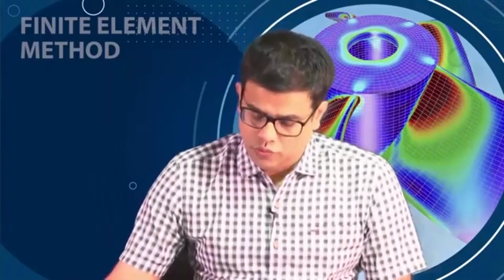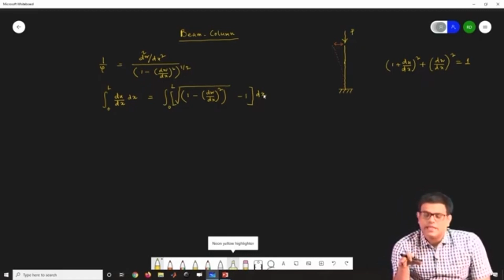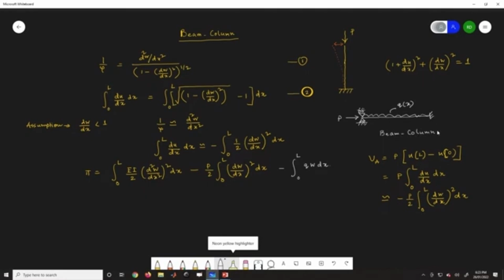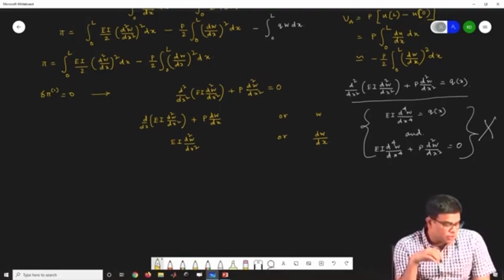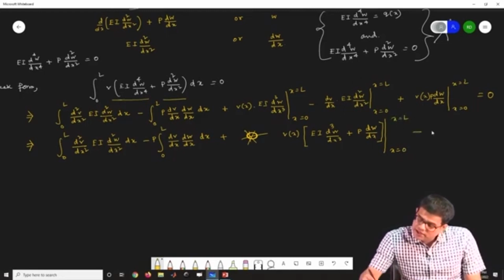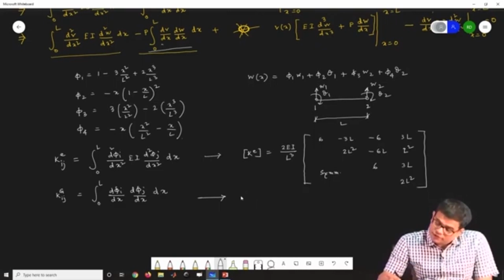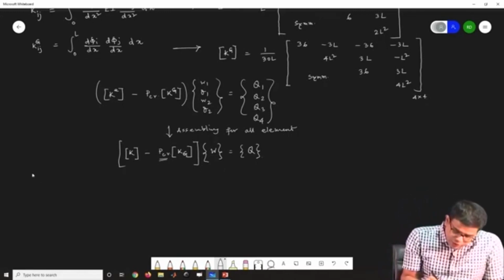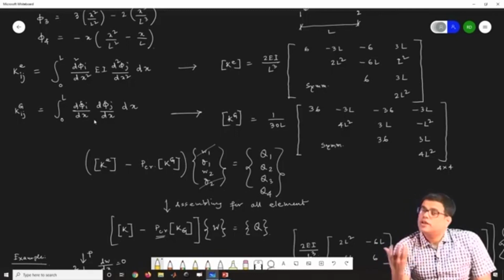Lec 20: Beam Column